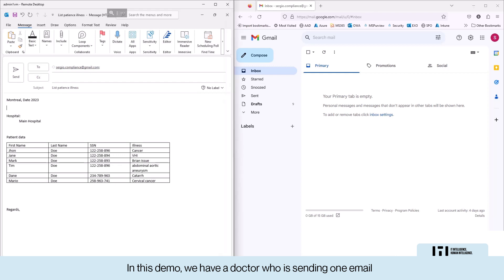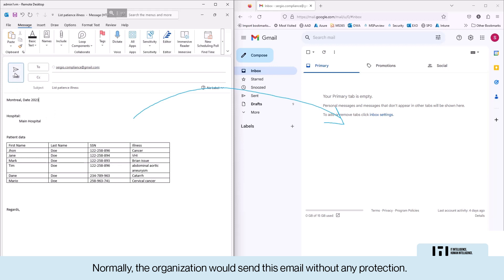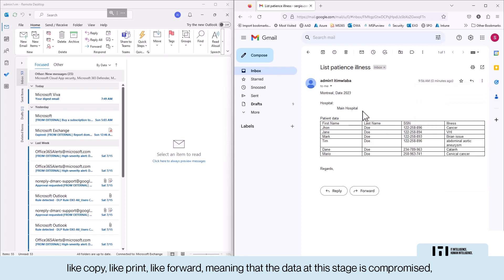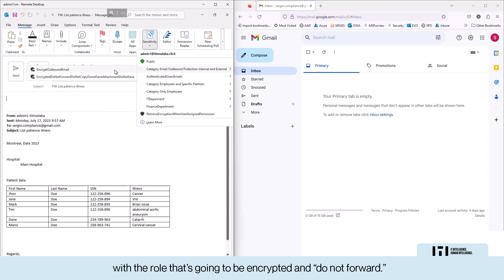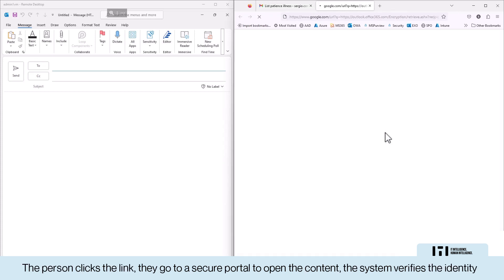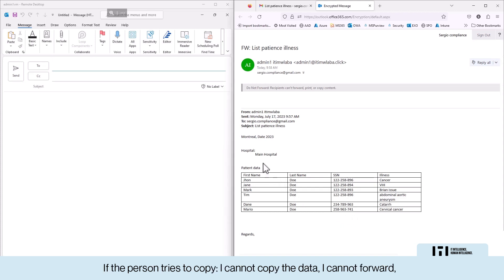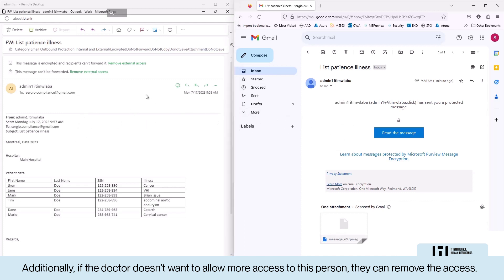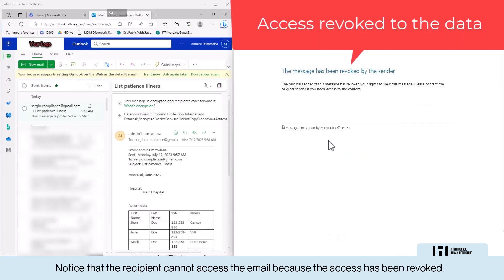Microsoft Purview - Encrypt content in external emails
Protect content in external emails so it cannot be opened, copied, shared or edited unless individual recipient has authority.